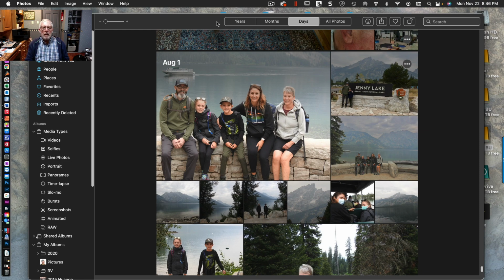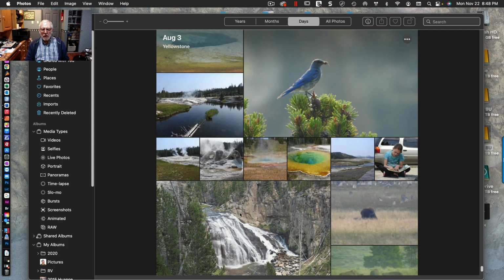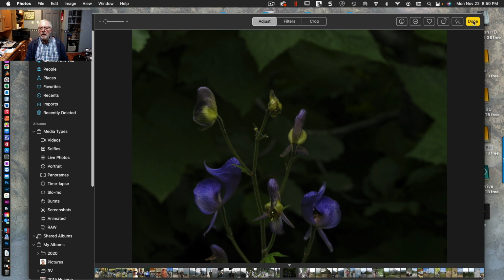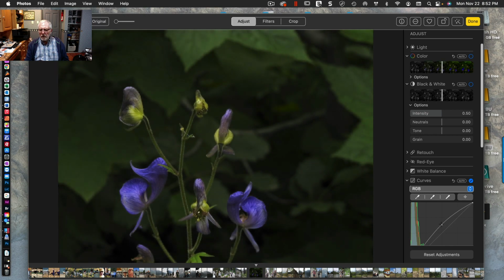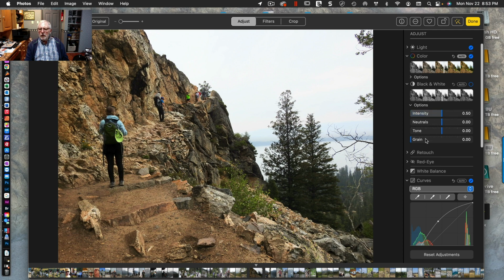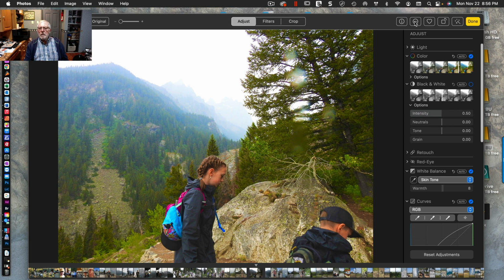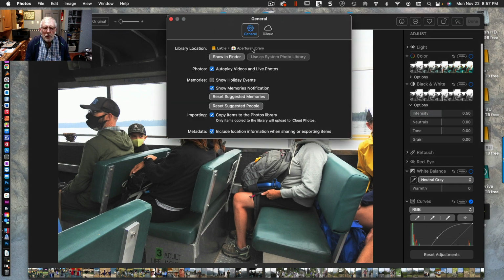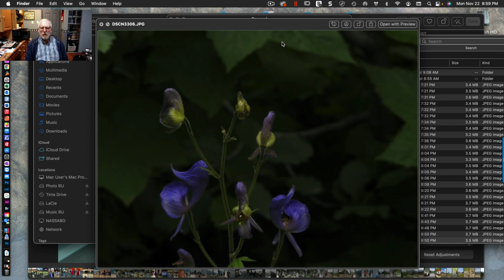Apple Photos Program-Simple Photo Editing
Simple photo edit using photos.  This video followed the discussion of Adobe Lightroom.